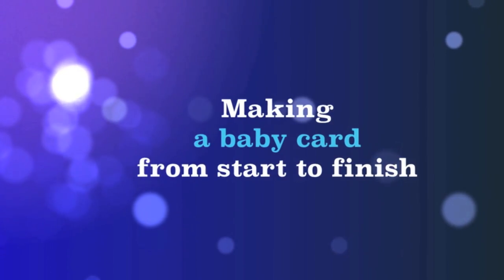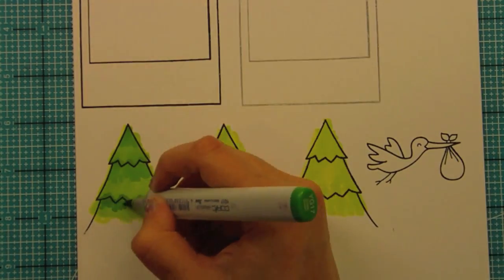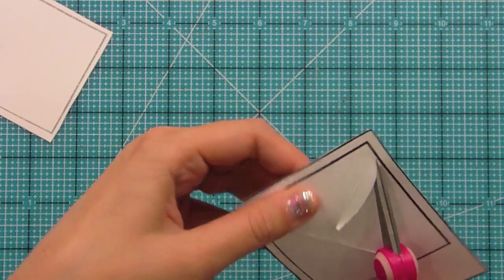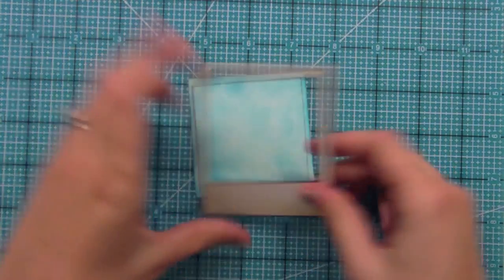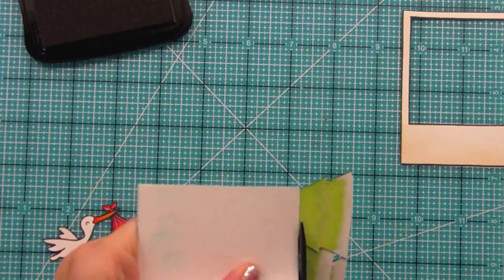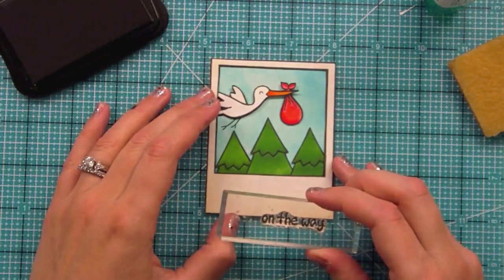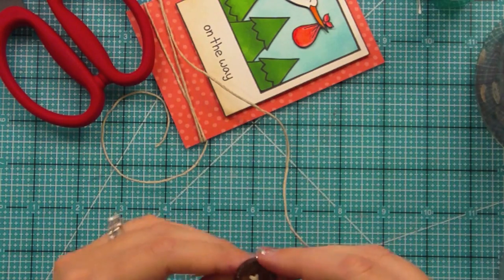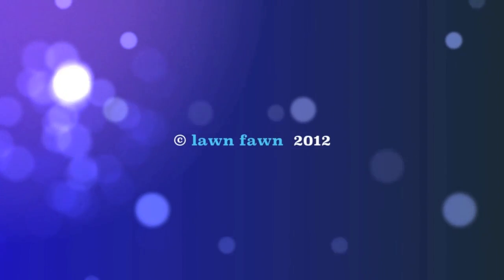how to make a baby card from start to finish { Lawn Fawn }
In this video we make a baby card from start to finish!